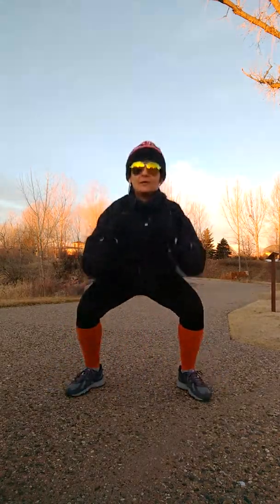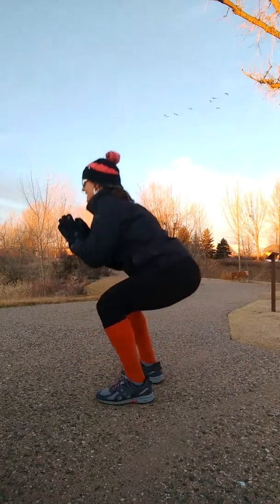Feast & Physique: Tabata Leg Workout #1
Tabata Routines